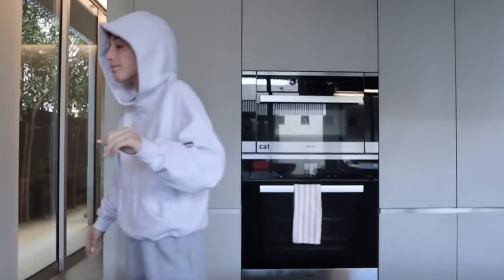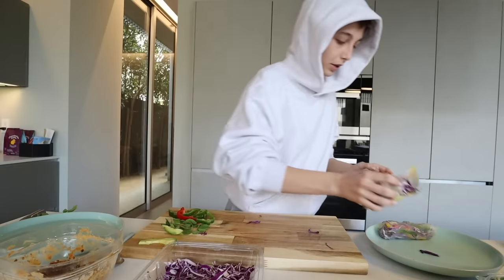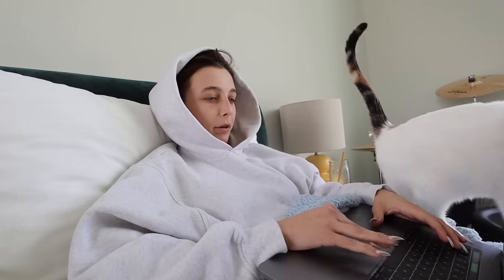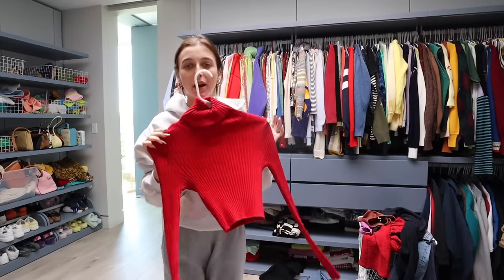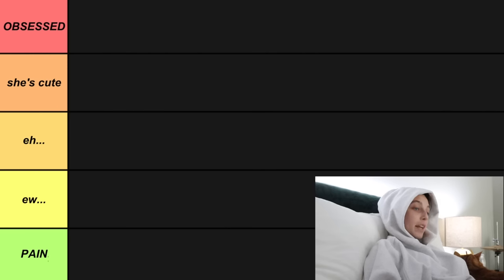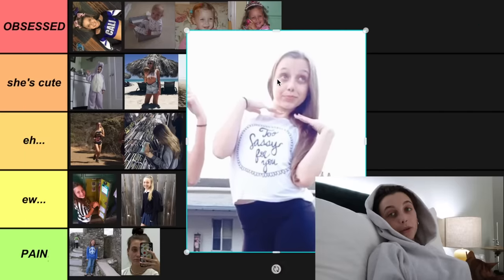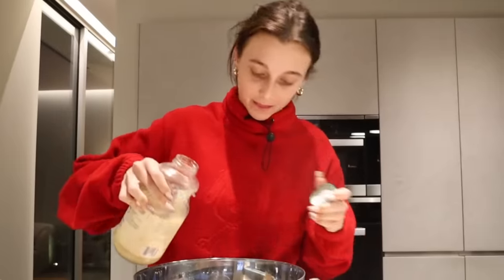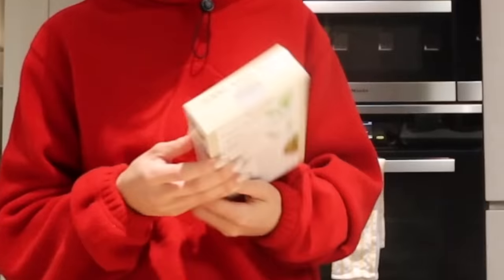24 HOURS IN MY HOUSE CHALLENGE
THANK YOU TO CROCS FOR SPONSORING THIS VIDEO!!! my most prized possession is my cheese board jibbitz. lol.

✩ CHECK OUT (my company) CHAMBERLAIN COFFEE ✩

✩ I MADE A PLANNER (like... for organizing stuff) ✩

✩ MY PODCAST ✩

✭ search "Anything Goes" on spotify, apple podcasts, or wherever else you get your podcasts...

-emma chamberlain